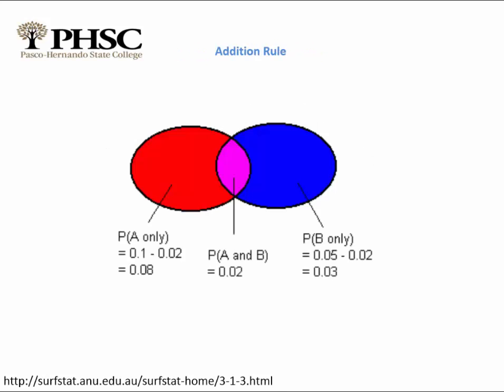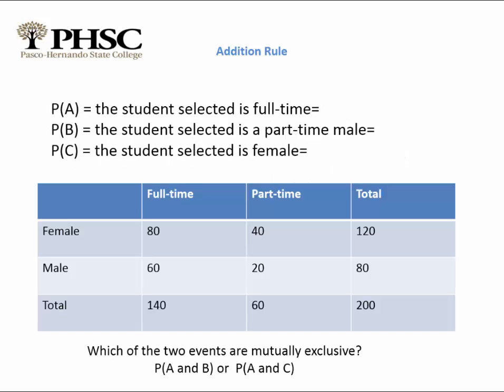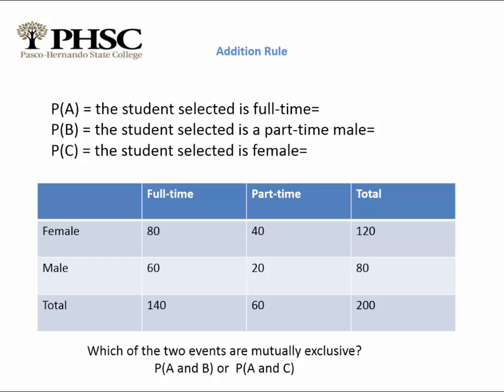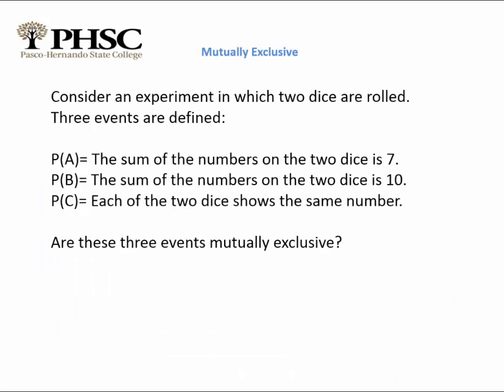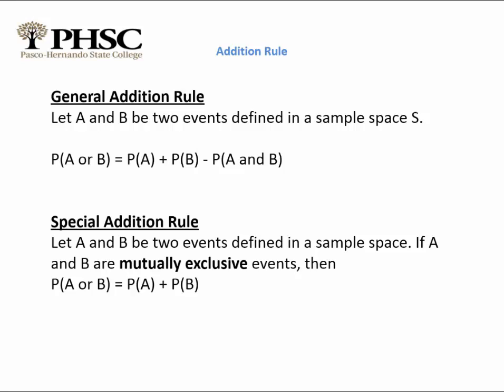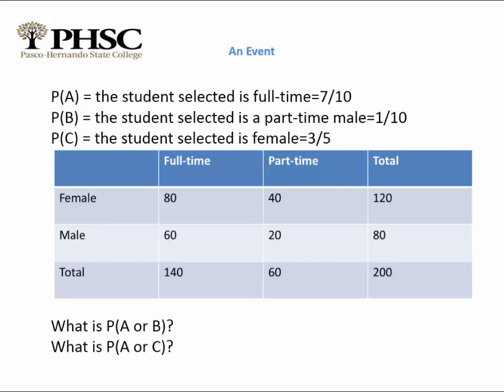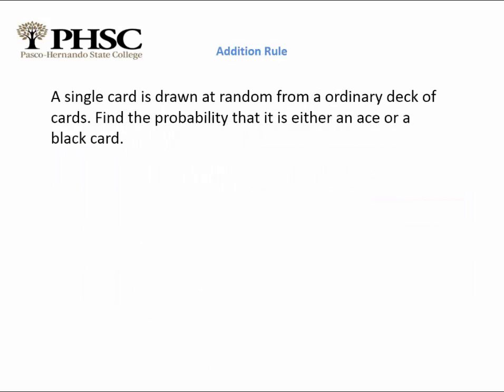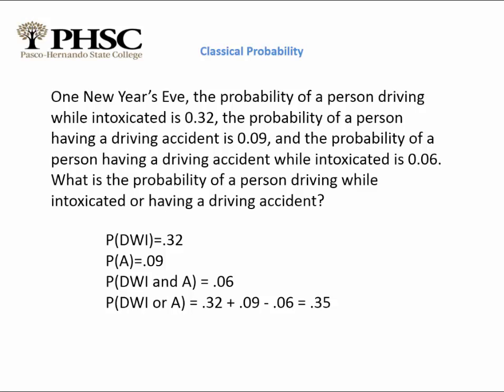STA 2023 Lecture 13 Unit 3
Addition Rule